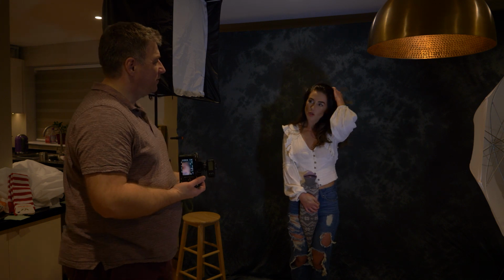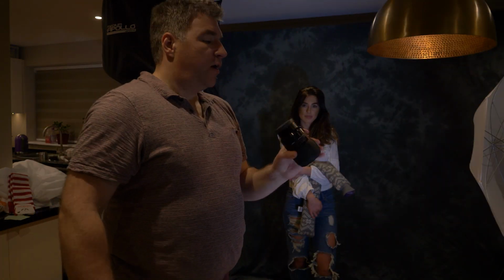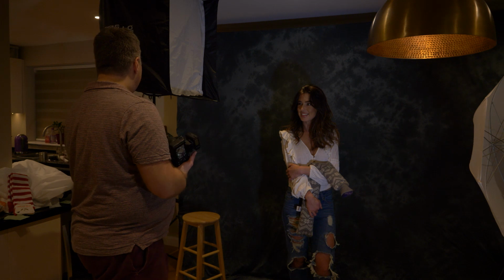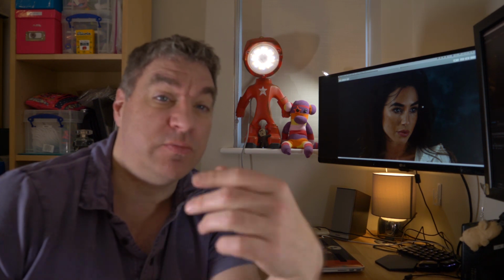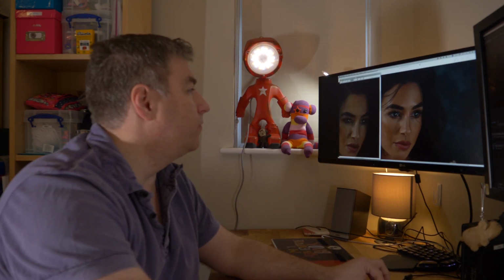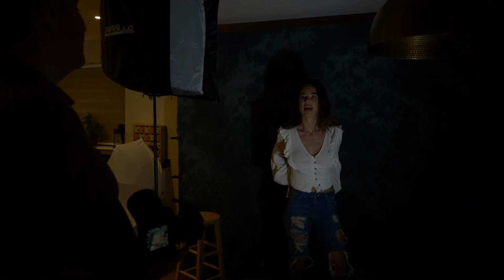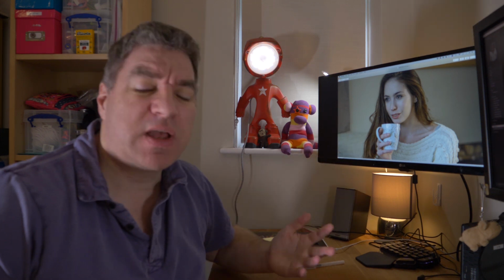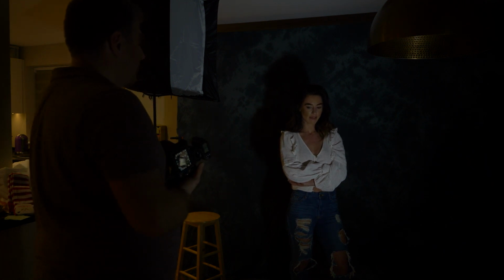Portrait photography and a chat with professional model, Eliza Watson. Episode 1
A two day shoot with the awesome and beautiful model Eliza Watson at my home spawned so much photography and video i'm going to be processing it for months.
Within it was a portrait session against my new Lastolite background fabric.  We took some photos and talked about photography and modelling.  This is part one.  I don't know how many other parts there are yet.
She's an interesting person.  You should listen if you're at all interested in working with models.  Not to me, i know nothing.  Listen to Eliza.

Sony a7iii body
GH5 with Leica 12-60
Sony 50mm f1.8
Velcro for attaching hard drives to laptop
iPad mini 64gb
Sony Tough SD card 128gb
Sandisk 170mb/s SD card128gb
Samsung T5 1TB SSD
Seagate 8TB Backup
Cake Tin Lighting
LED Strip lights
Smallrig clamp
Neewer Photo bag